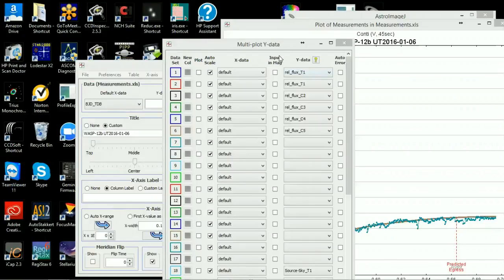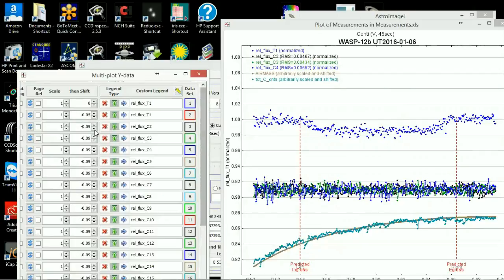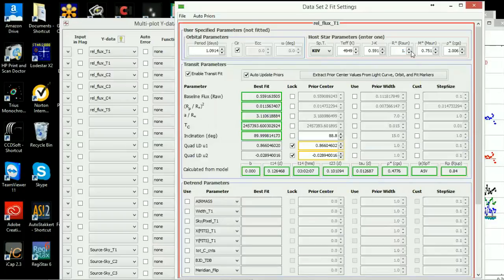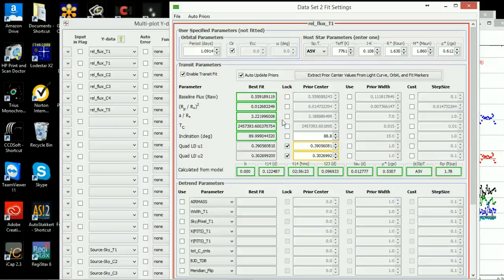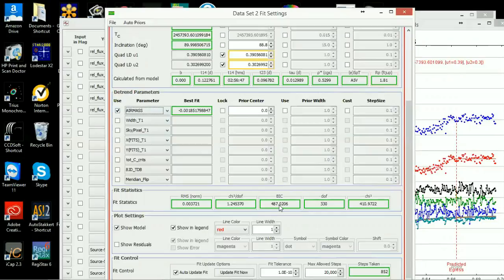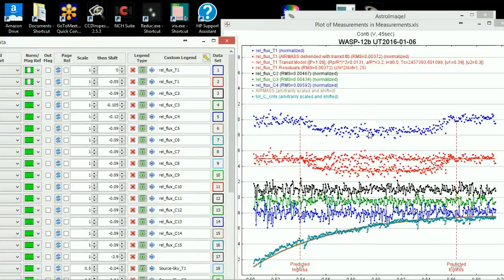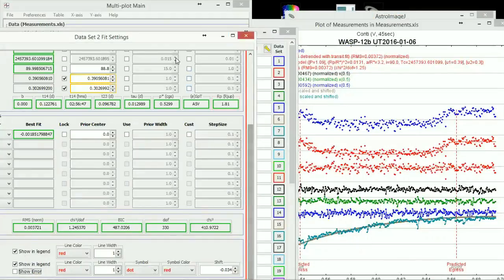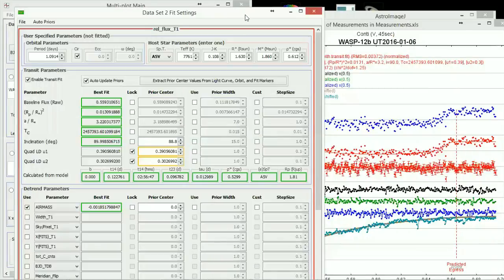Module 7G: A Review of AstroImageJ's Data Set Fit Settings Screen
This video reviews how various transit model parameters can be entered on the AstroImageJ (AIJ) Data Set Fit Settings screen, as well as a review of other AIJ screens